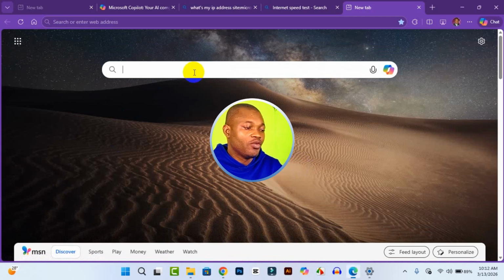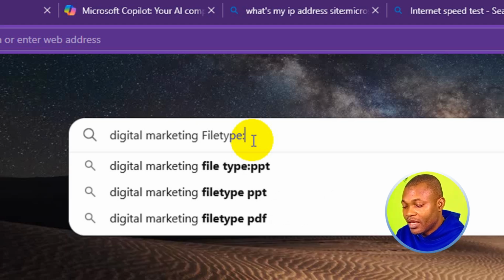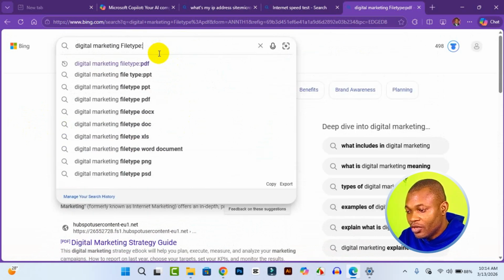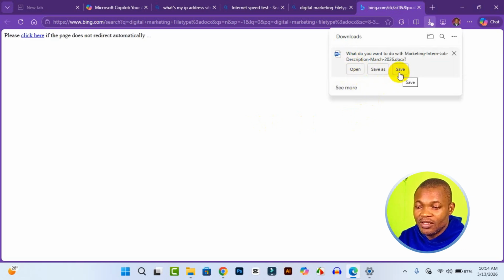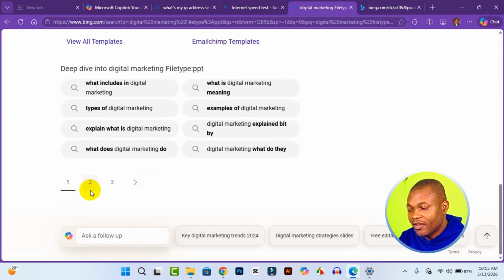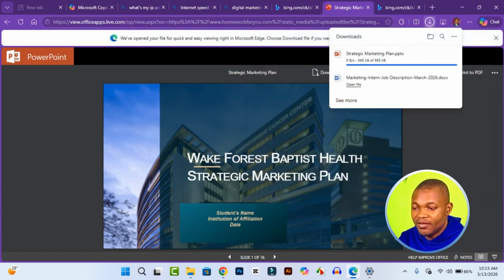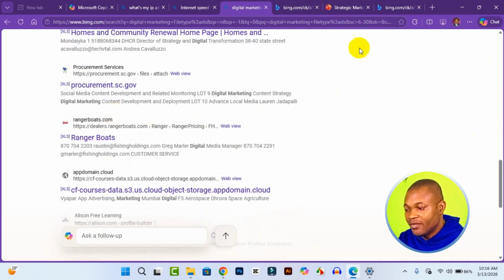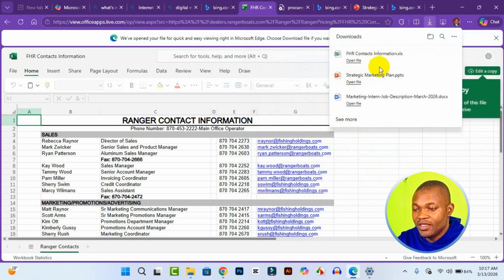Search by FileType in Edge | Find PDFs DOCX PPTX Fast